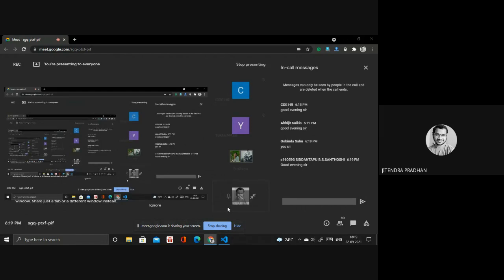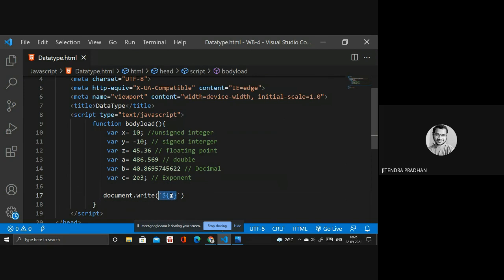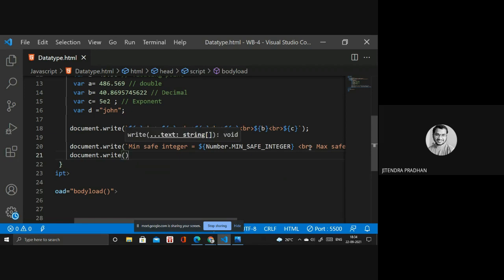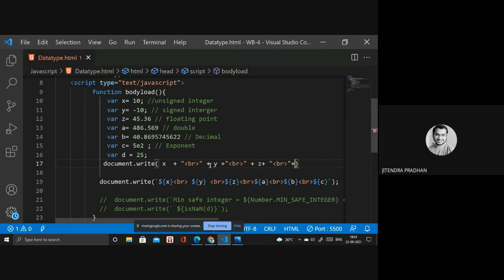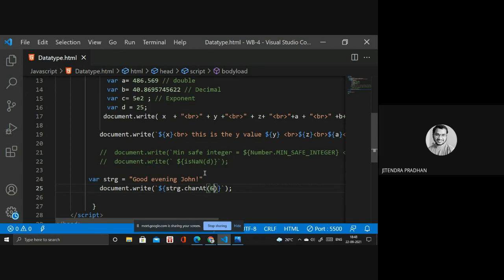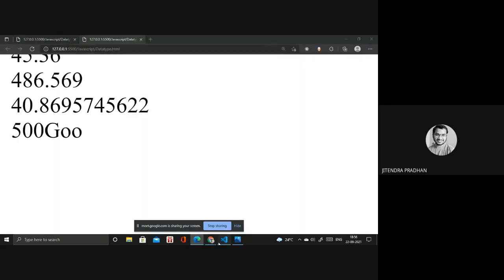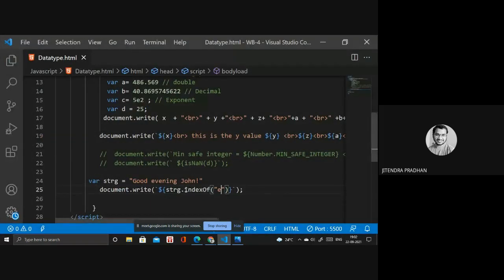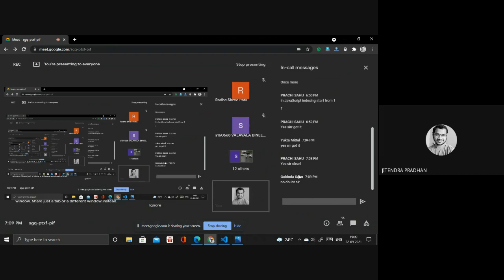Web Designing Training|| Batch 04 || Day 14 || CAREER DREAMS EDUCATIONS || TECHNOPHILIA1.0